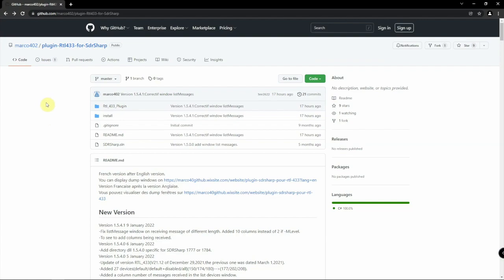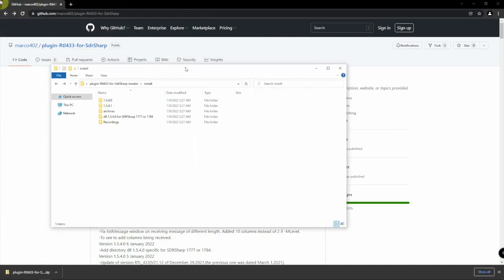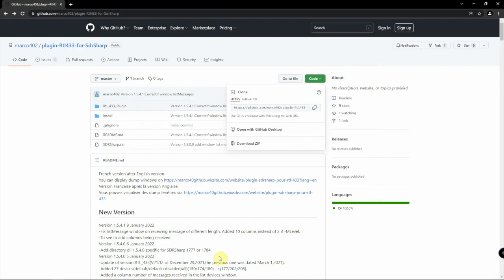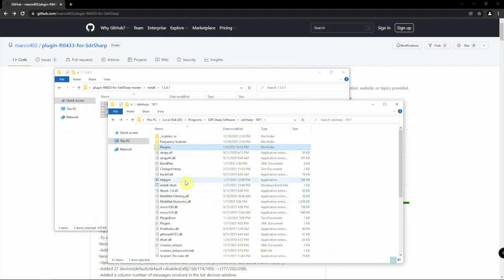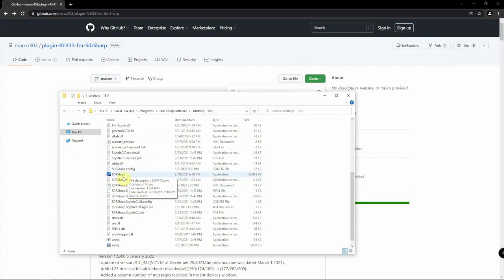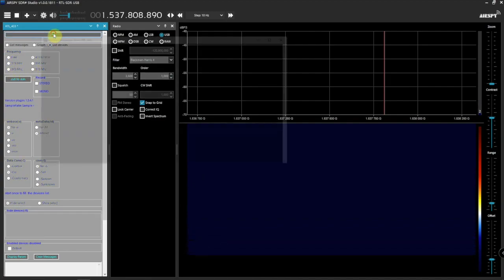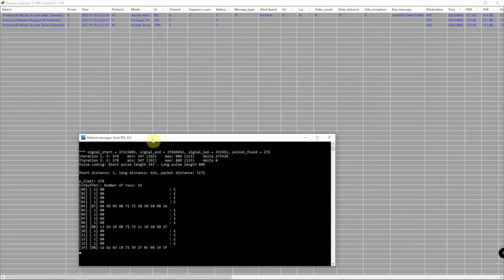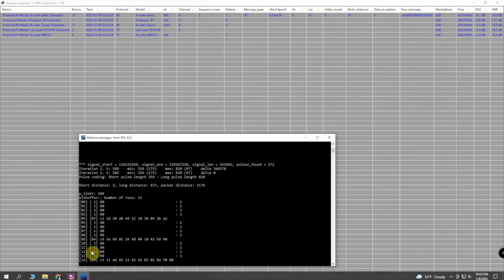RTL_433 Plugin | Adding RTL_433 Plugin To SDR Sharp Software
This YouTube Channel “Fuzz The Pi Guy” Will NEVER Ask For Donations Or Money  To Help Fund This Channel And(Or) Projects.